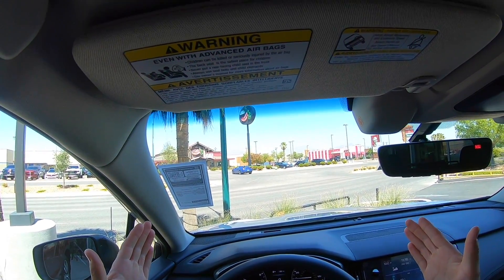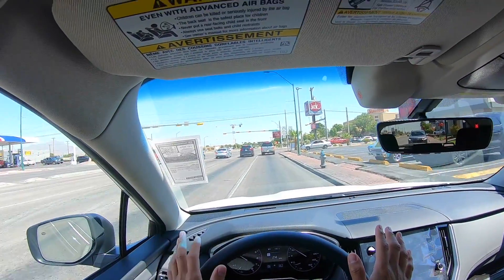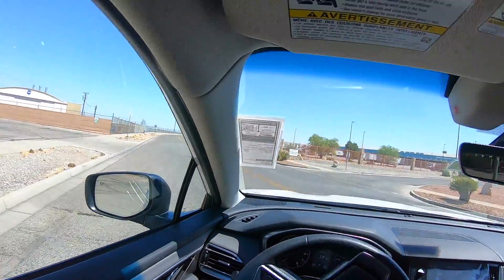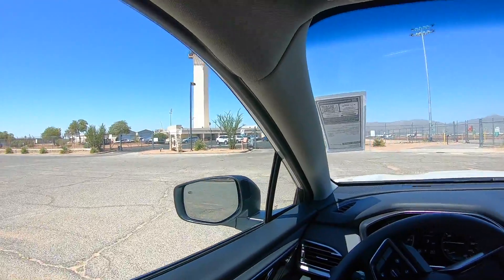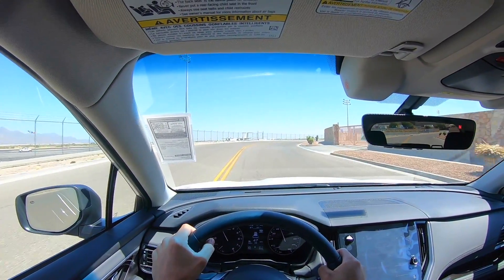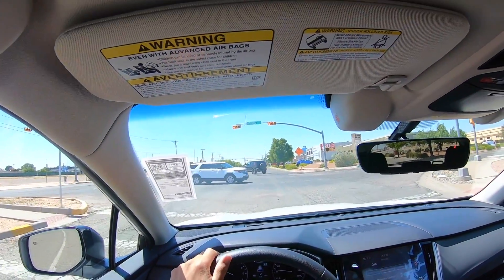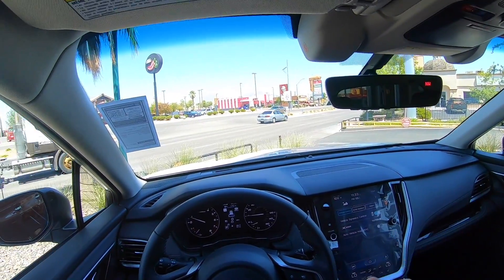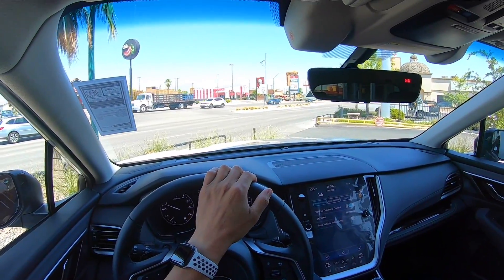Driving a LIFTED 2020 Outback XT POV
This video is about Driving a Lifted 2020 Outback XT